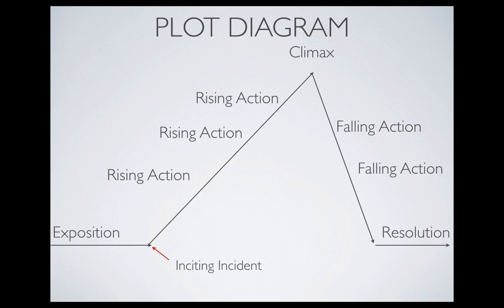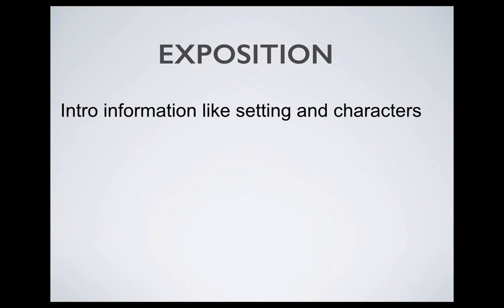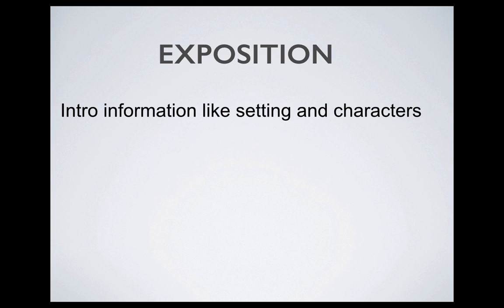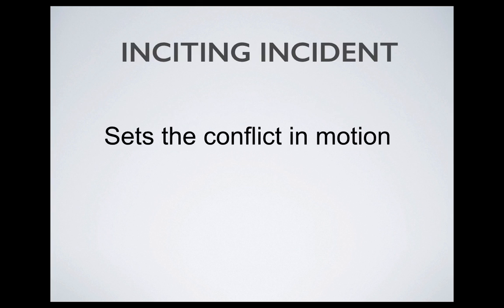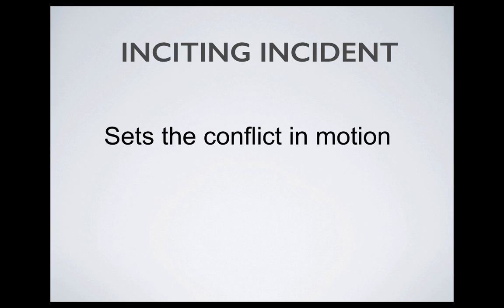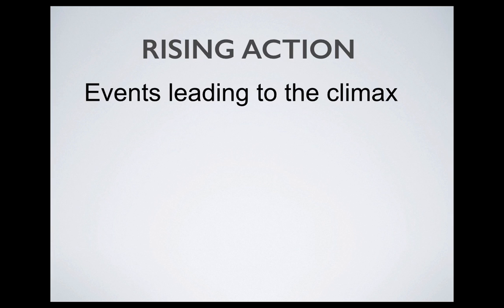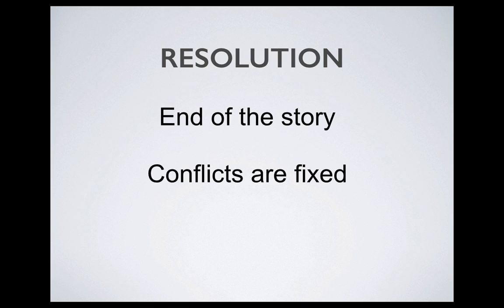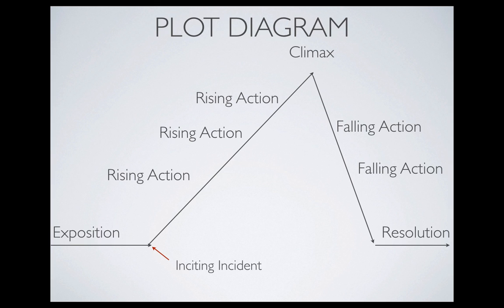Plot Diagram Movie